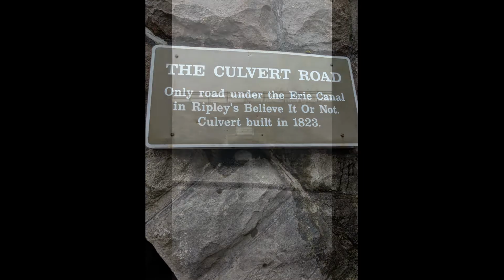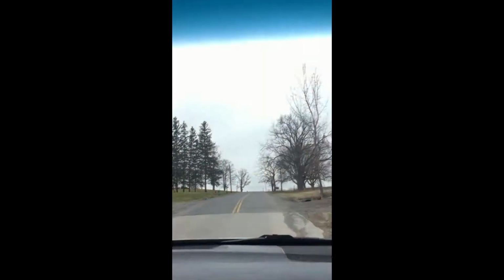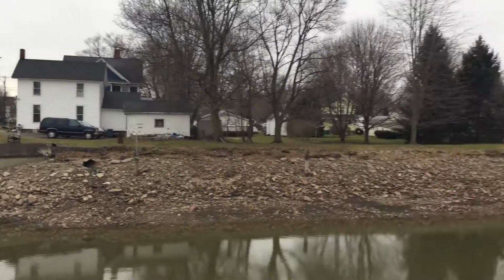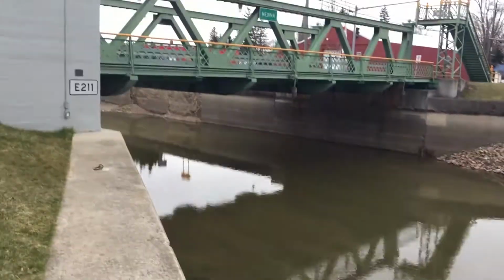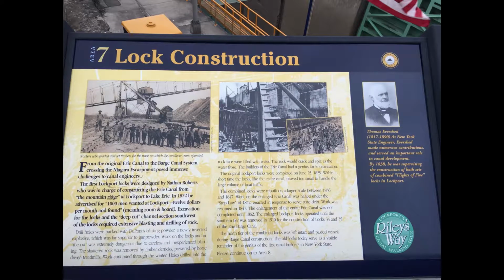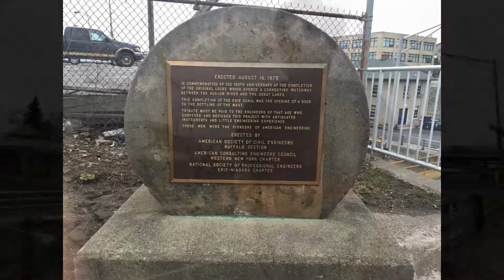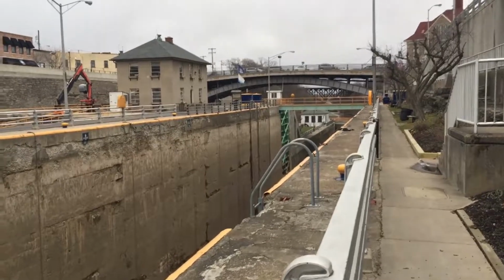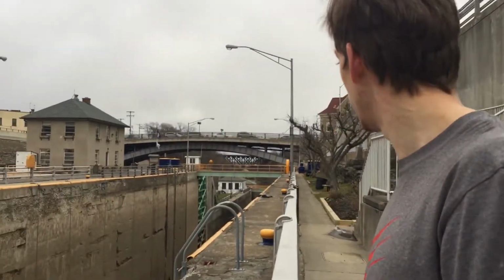Virtual Field Trip: Erie Canal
For EDUC 226, taught by Sara Levy